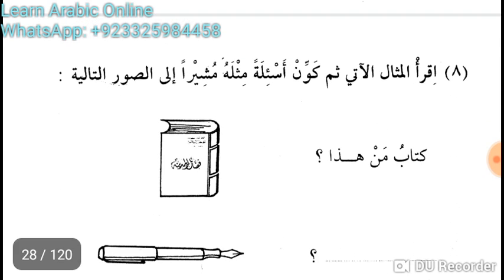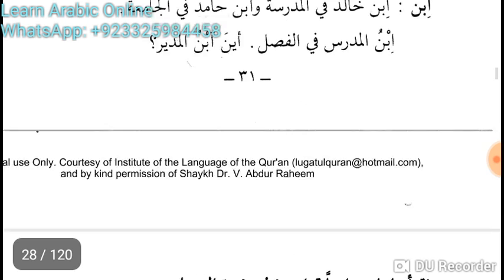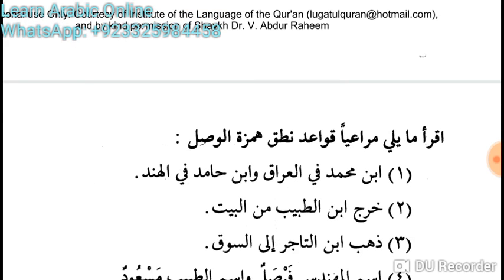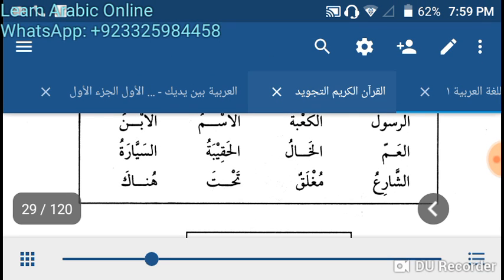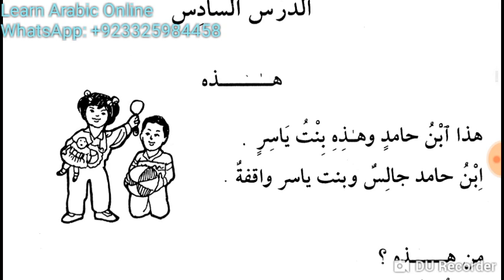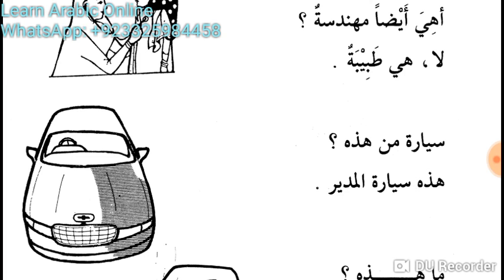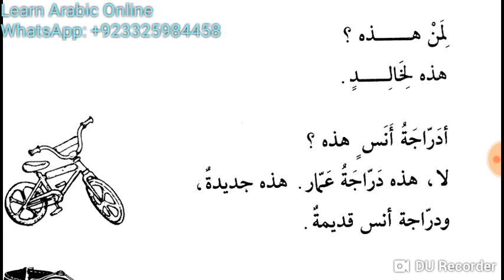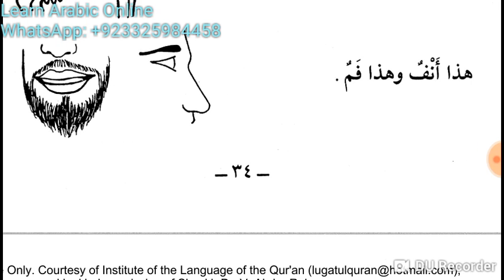Lecture 15 of Online Arabic Course for Abdul Aleem from Duroosul Luhatil Arabiyyah Lesson 4 & Quran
Lesson 4 of Duroosul Luhatil Arabiyyah